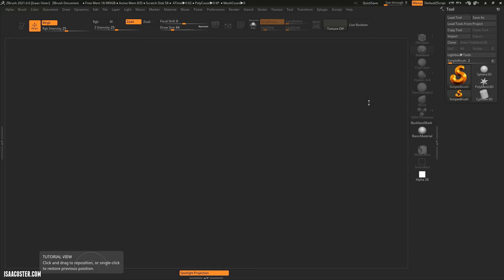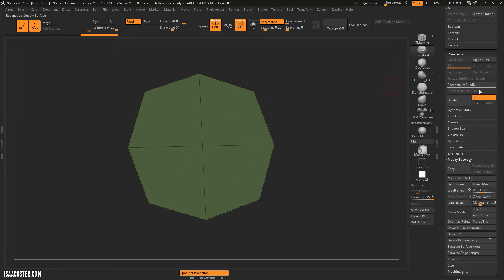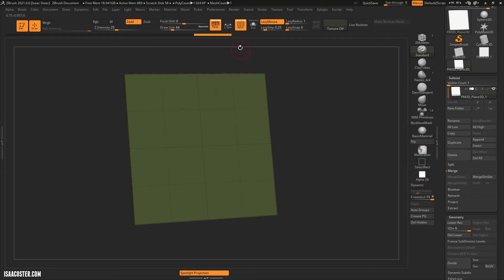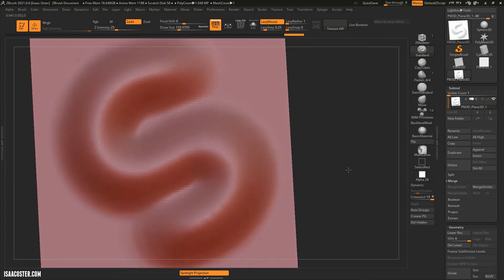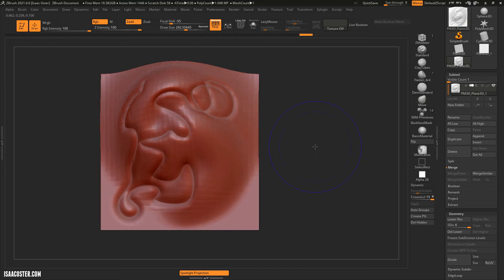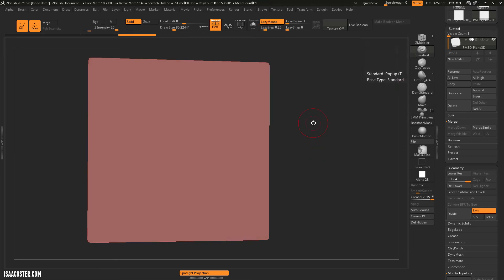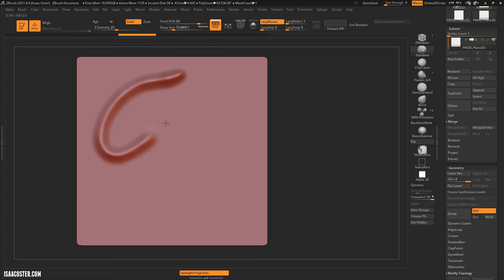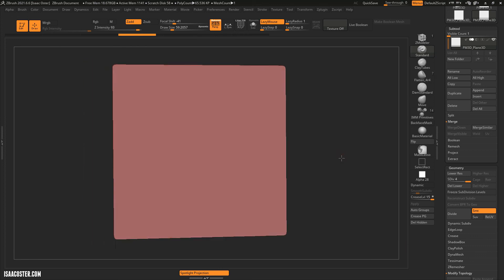Introduction to Zbrush 03 - Subdivisions and the Standard Brush